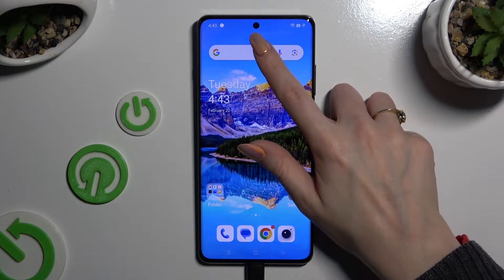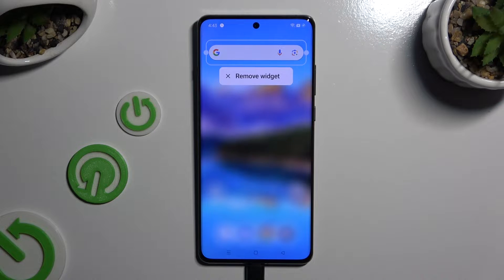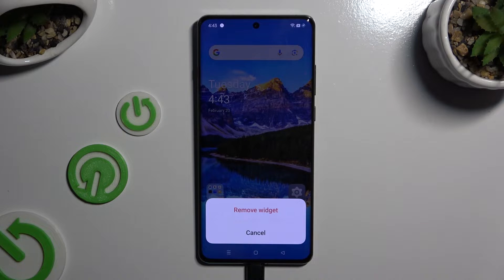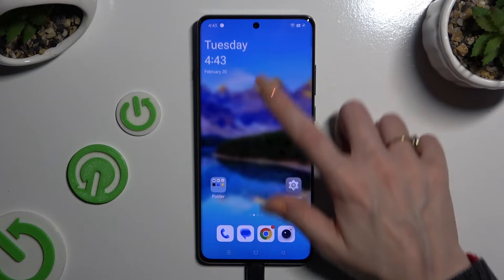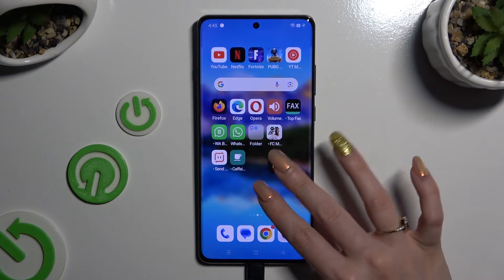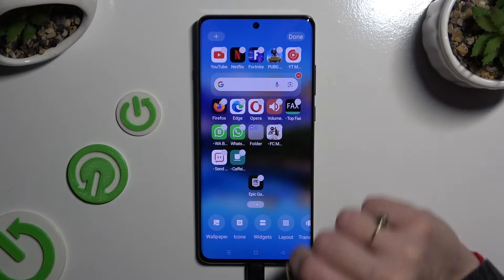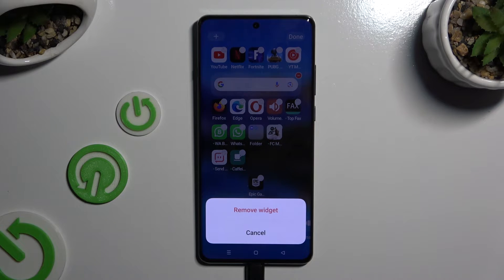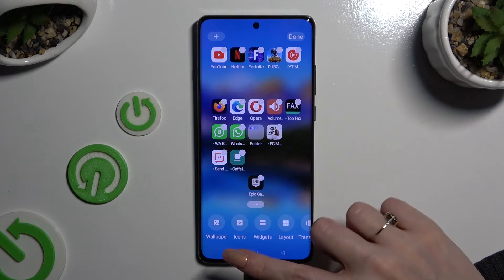How To Remove Google Search Bar from Home Screen In ONEPLUS 12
Customize the appearance of your OnePlus 12 home screen by learning how to remove the Google Search bar. This tutorial guides you through the steps to hide or delete the Google Search bar, allowing you to create a cleaner and more personalized home screen layout.

Why would users want to remove the Google Search bar from their OnePlus 12 home screen?
Where can users find the option to remove the Google Search bar on their OnePlus 12 device?
Is it possible to completely remove the Google Search bar, or can it only be hidden?
Can users customize the home screen layout after removing the Google Search bar?
What are the benefits of removing the Google Search bar in terms of aesthetics and usability?
Are there any limitations or drawbacks to removing the Google Search bar?